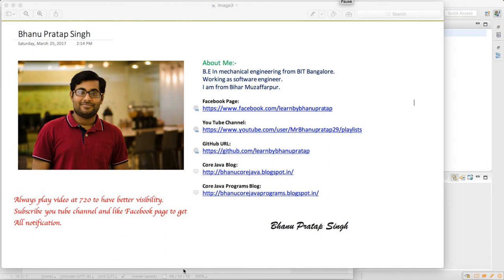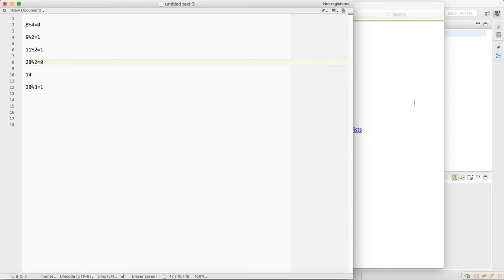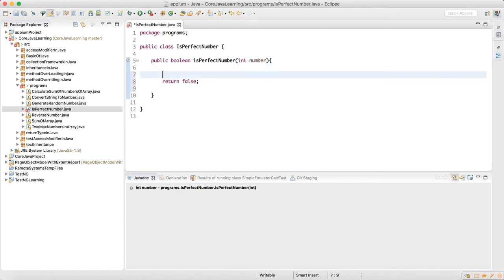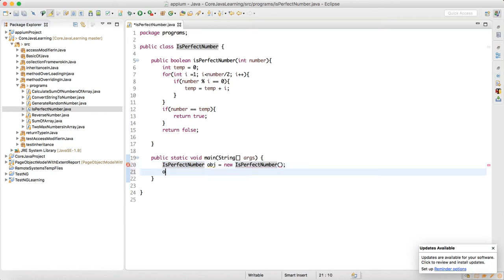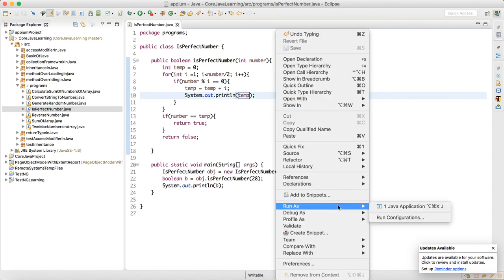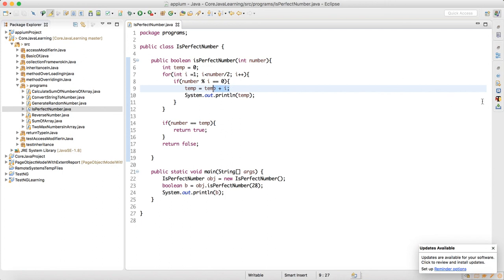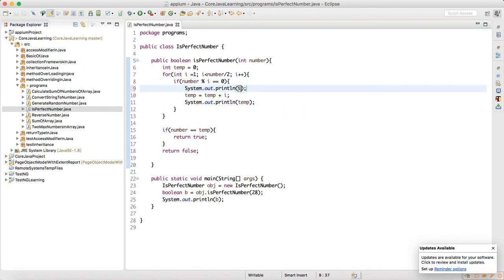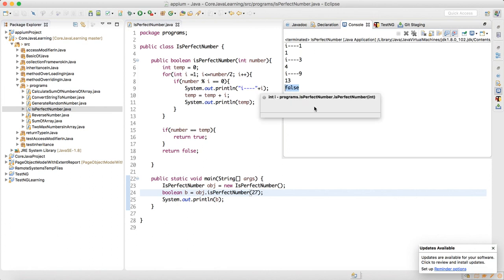Is Perfect Number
Is Perfect Number Java Program